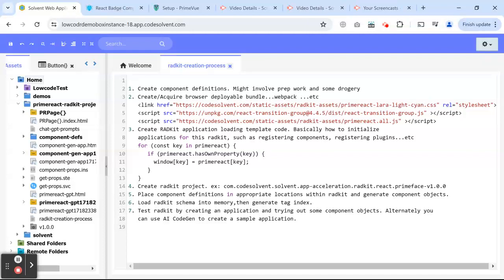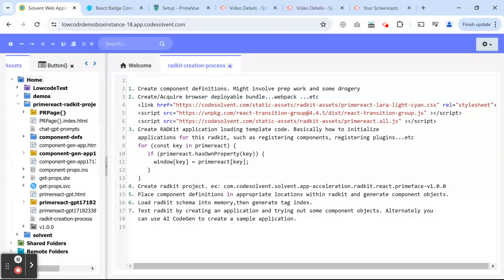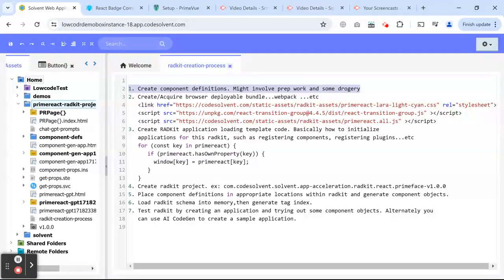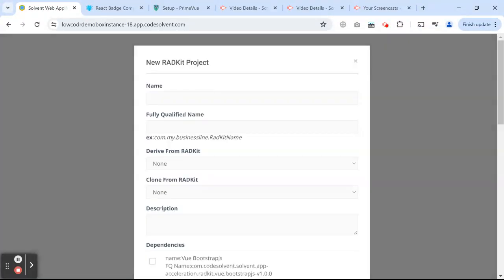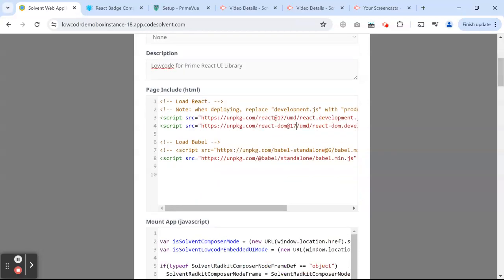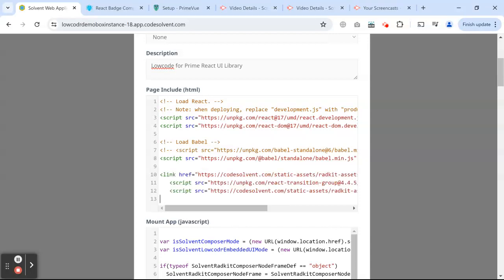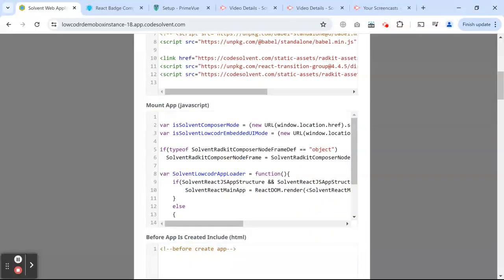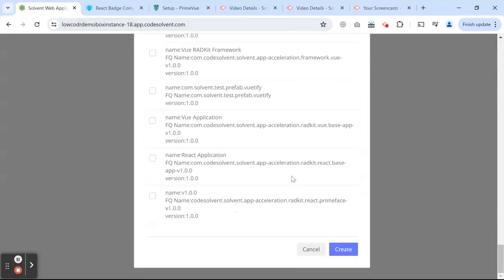Solvent Lowcodr PrimeReact Radkit 2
Show how to create a Solvent-Lowcodr RADKit.